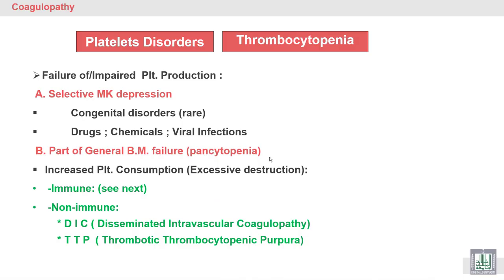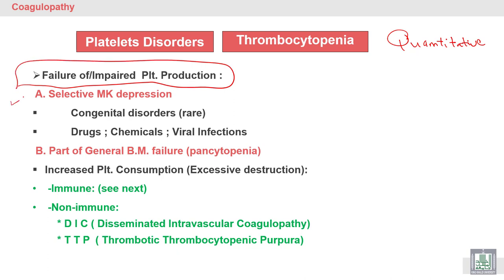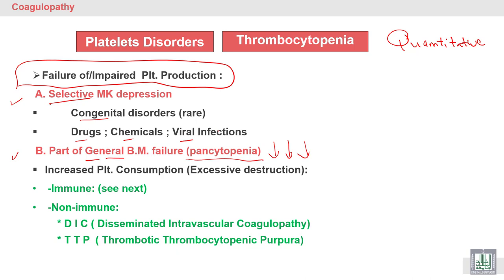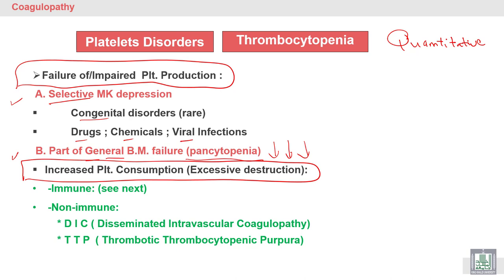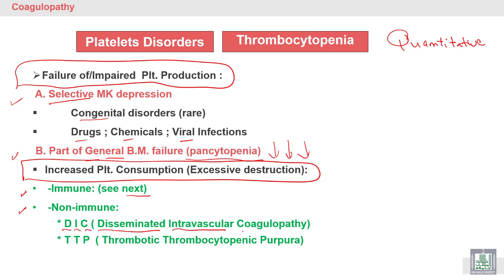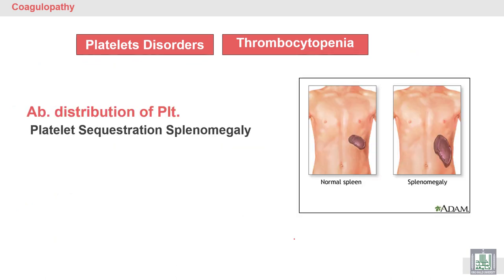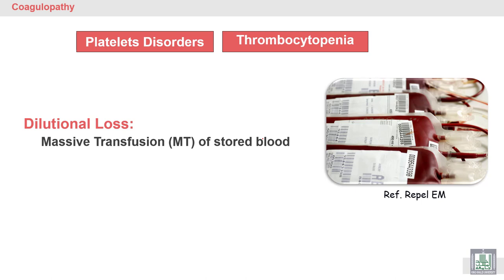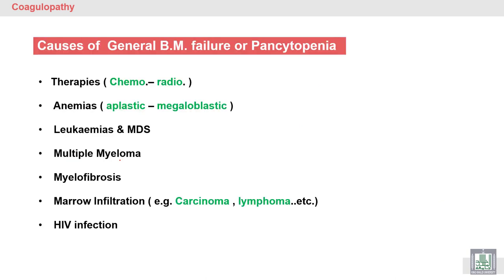Pathology Hematology | 43 | Thrombocytopenia (Platelets production failure)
الدرس 43 : Thrombocytopenia (Platelets production failure)
1- Causes